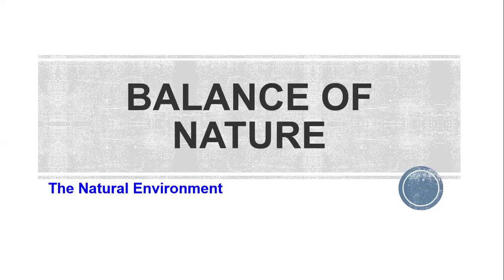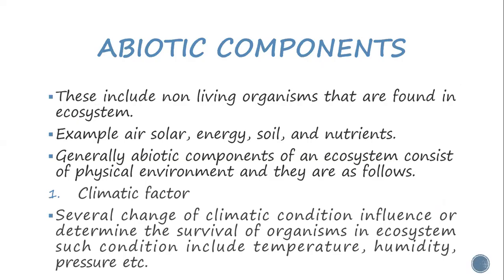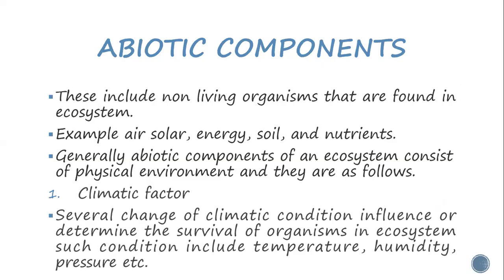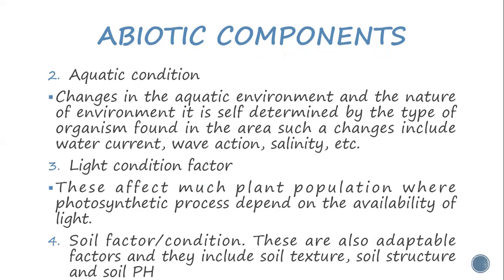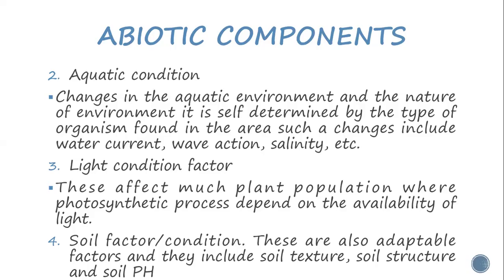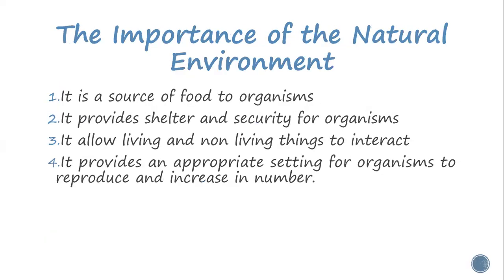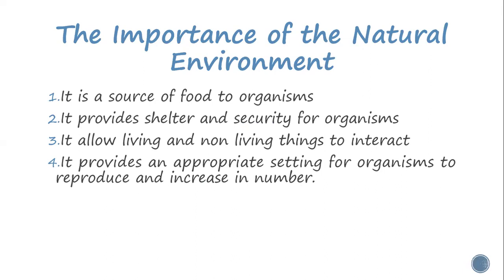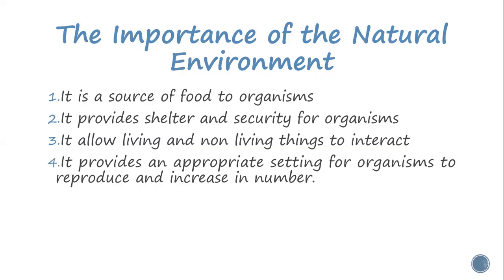Abiotic Components Of The Natural Environment | Importance Of Natural Environment| BALANCE OF NATURE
Let's see various abiotic components which can influence on the various biotic components which are the living components within the ecosystem such as climatic factor, light factor , soil factor etc.
Then, I talk about the importance of natural environment.